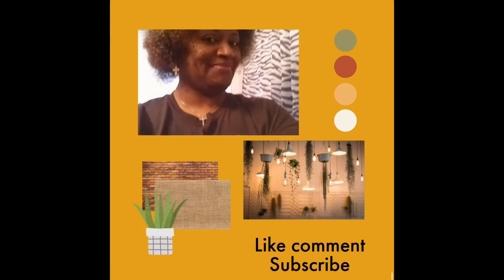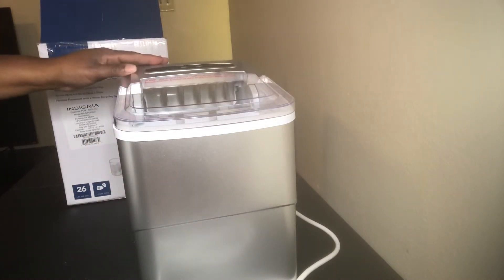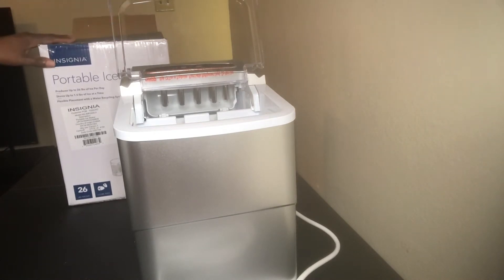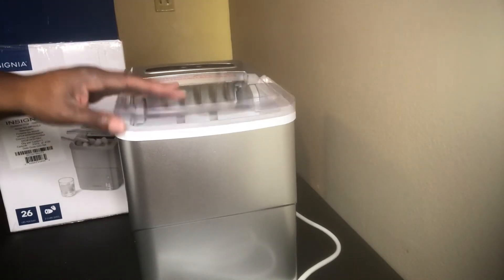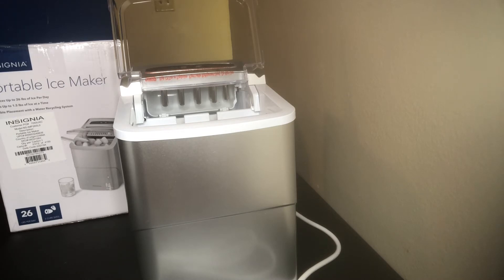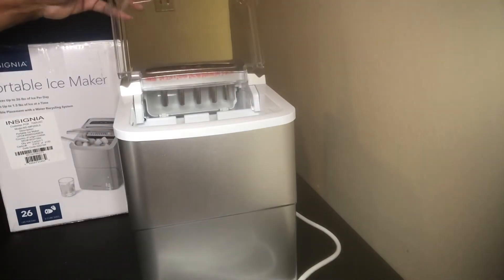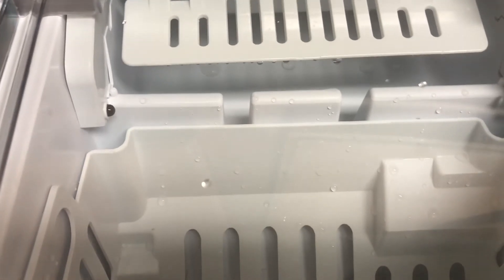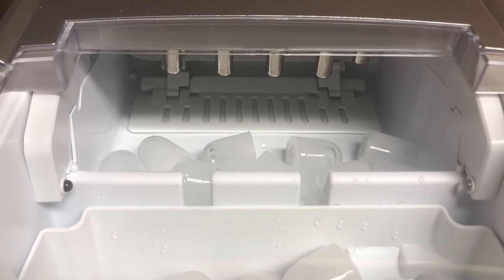Unboxing mini countertop ice maker#simplysarah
Unboxing mini countertop ice maker